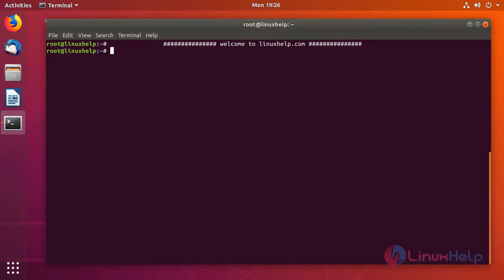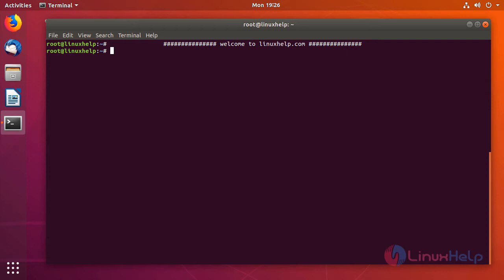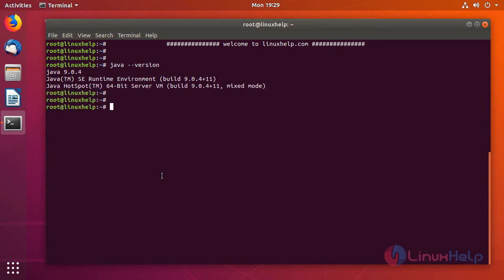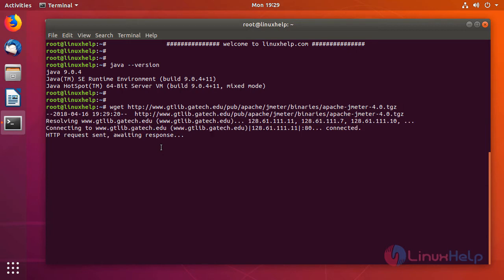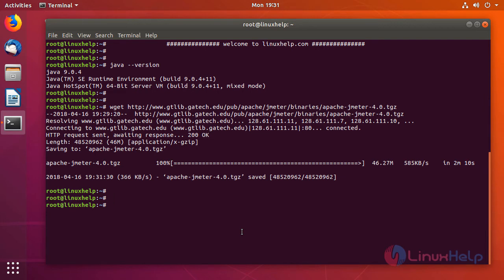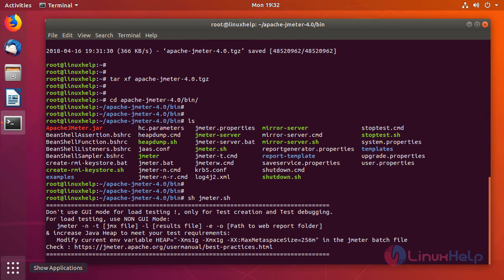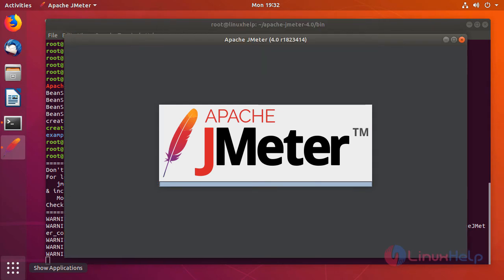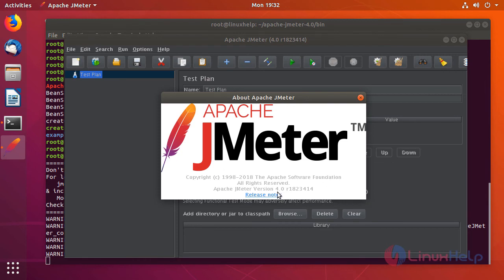How to install Apache Jmeter on Ubuntu 18.04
This video covers the method to install JMeter 4.0 on Ubuntu 18.04. The Apache JMeter application is open source software which is used for performing load test and to measure the performance of the system.